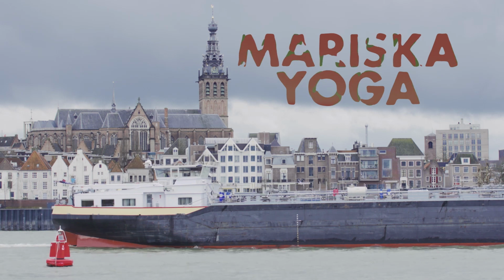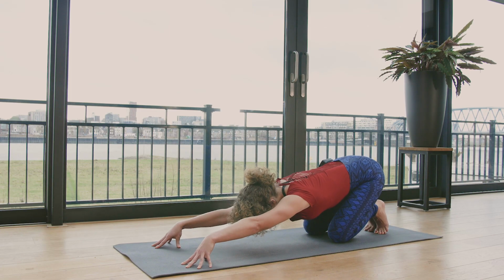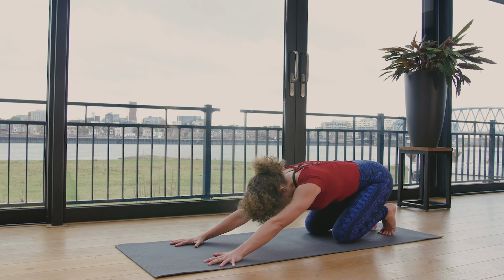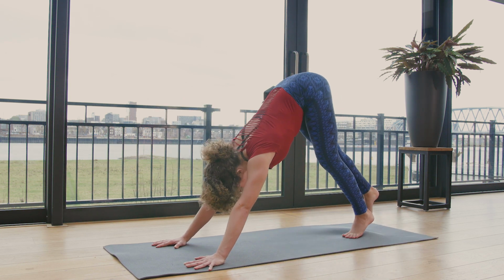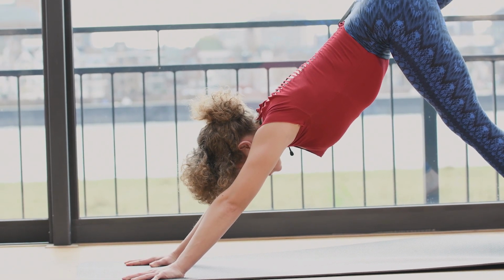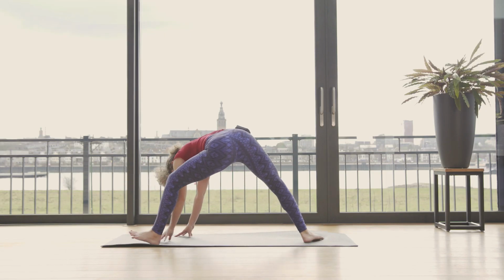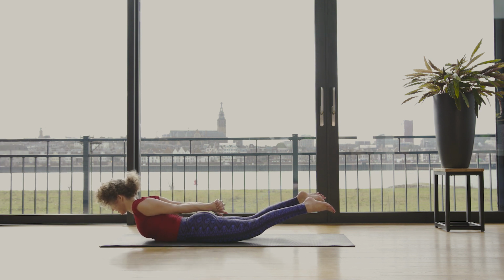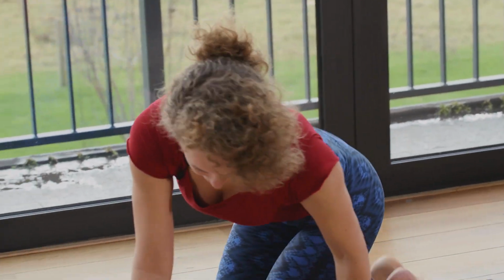Warm-up Yoga for Martial Artists & Trickers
First of all a big WELCOME to the first yoga session on this channel! My cameraman/editor Maarten and I started it to keep practicing our expertise :). This short yoga flow prepares your body and mind for a training session. Next Monday we will release a short cool down yoga video you can do after your session.

Starting today, a new video will follow each Monday. The first video series will be dedicated to Trickers and Martial Artists! We will also feature some guest lectures with professionals who have cool skills to teach you.

As I am leaving to Japan for a yoga filled exploration journey in January 2020, we have shot many videos in advance.

Location: De Waal, city of Nijmegen, The Netherlands
Outfit: top: Funky Simplicity, Legging: Liquido

Participating my classes or videos is at your own risk. Be very careful if you’re sensitive for addiction, or scared to surprise yourself ;).
If you suffer from injuries or other medical conditions, seek advice of your physician or other qualified health professional before joining me. Doing yoga is about exploring your body and mind and should never hurt in any way. Grass doesn’t grow harder when you pull it, so never force but nurture your body by giving it the time it needs.